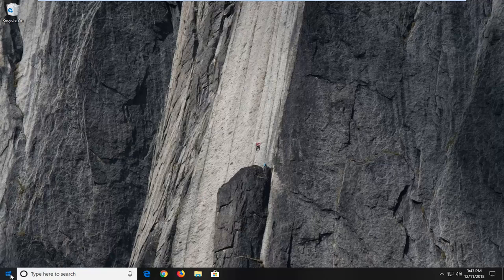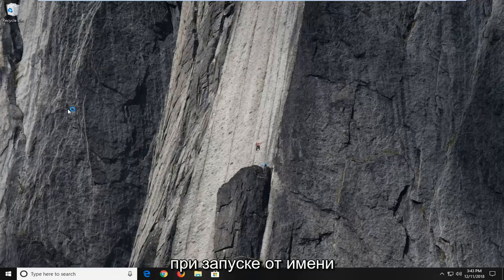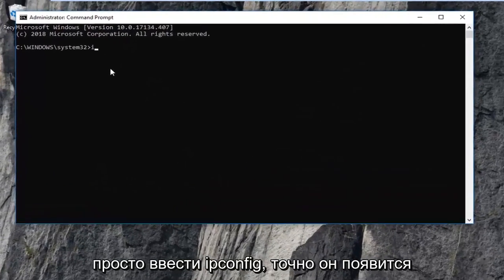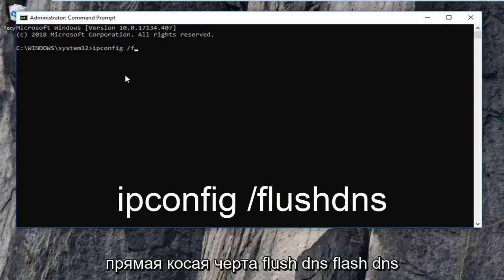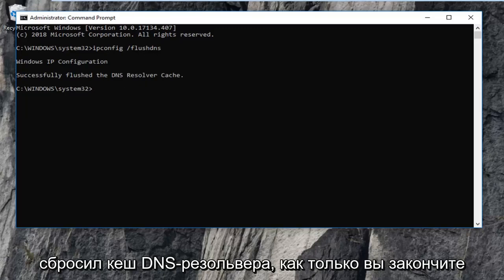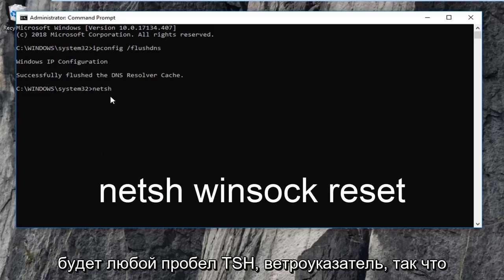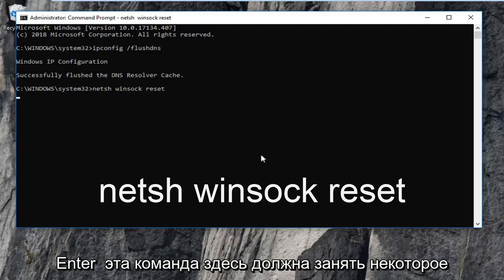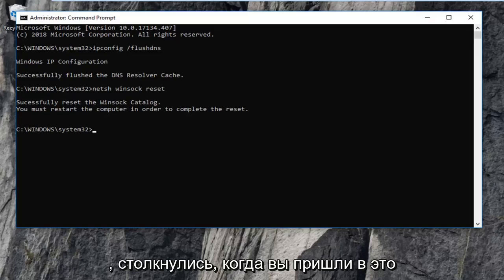Решение проблем с драйвером беспроводного Wi-Fi адаптера в Windows 10/11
Fix Может быть проблема с драйвером для адаптера Wi-Fi.

В этом видео я покажу вам различные способы устранения проблем с подключением к WiFi в Windows 10. Существует несколько возможных причин этой проблемы, но есть только один общий индикатор, который представляет собой красный крестик на значке вашей сети Windows или для некоторых ноутбуков, которые вы используете. Вы также можете заметить странный цвет светодиода на вашей сетевой кнопке, который не возвращается в нормальное состояние после нажатия, как должно.

Это сообщение об ошибке может быть проблематичным, но есть и аналогичные проблемы, с которыми вы можете столкнуться. Говоря о подобных проблемах, вот некоторые проблемы, о которых сообщили пользователи:

Может возникнуть проблема с драйвером адаптера Wi-Fi для Windows 10, адаптера для подключения по локальной сети, адаптера для подключения к беспроводной сети для Windows 10. Эта проблема может повлиять как на подключение к WiFi, так и к Ethernet. Причиной может быть ваш антивирус, поэтому вам, возможно, придется отключить или удалить его.

Может быть проблема с драйвером адаптера Wi-Fi для ноутбука Lenovo, Dell, HP. Многие марки ноутбуков могут быть затронуты этой проблемой, и причиной обычно являются ваши драйверы, поэтому переустановите их или обновите.

Может быть проблема с сетевым адаптером. Причин этой проблемы много, но если вы столкнетесь с ней, обязательно попробуйте все наши решения.